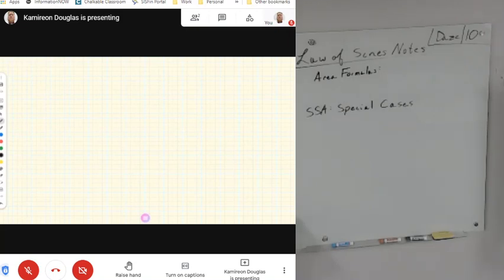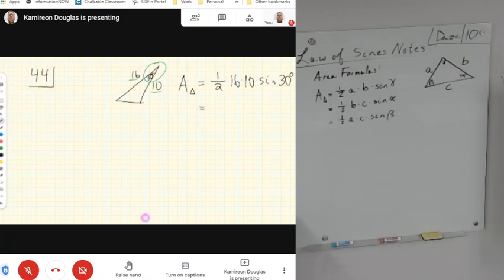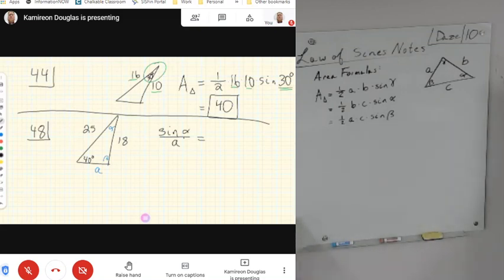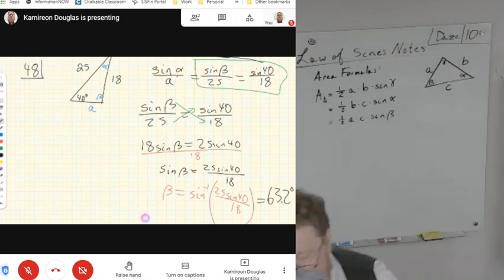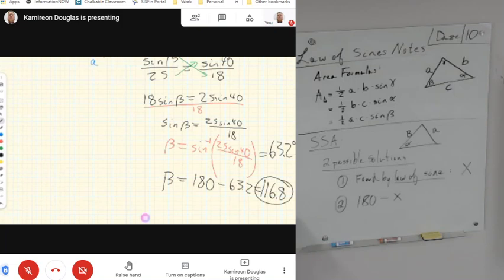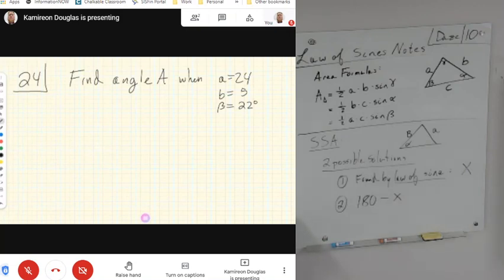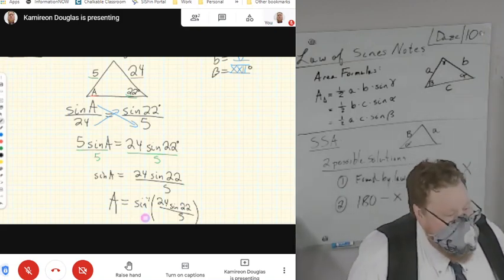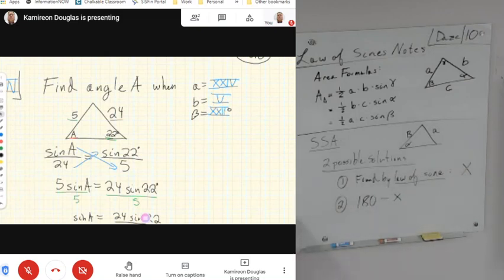Trig 05 13 2021 Law of Sines Day 2